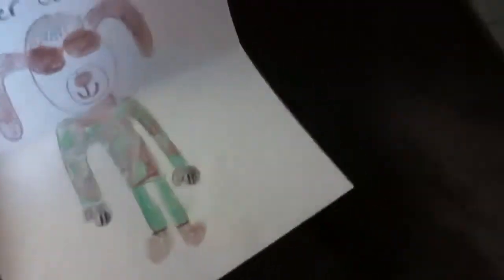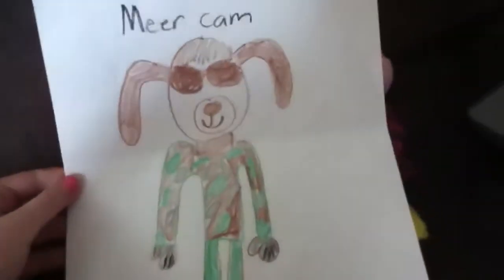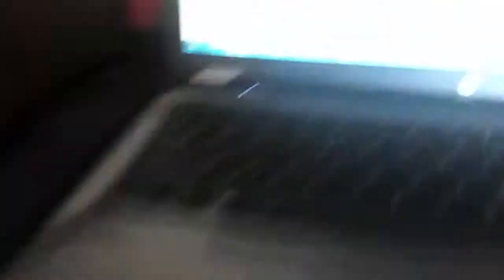Rainbow cam#6 picture I drew of meer cam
Meer cam is now one of my fans I heard about him today don't be sad if you diddin't get a picture but I will be doing a video sometime called "pawsome bears" witch will have my fans pictures so some of u guys might be in there Thanks for subbing!